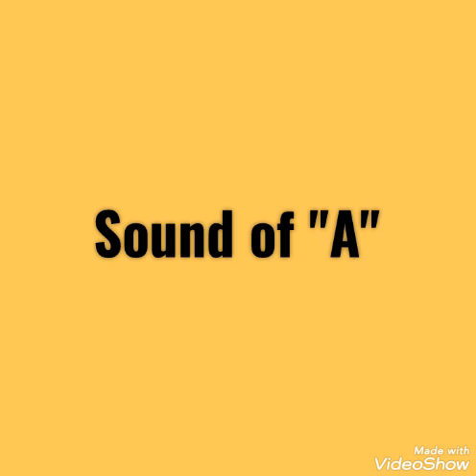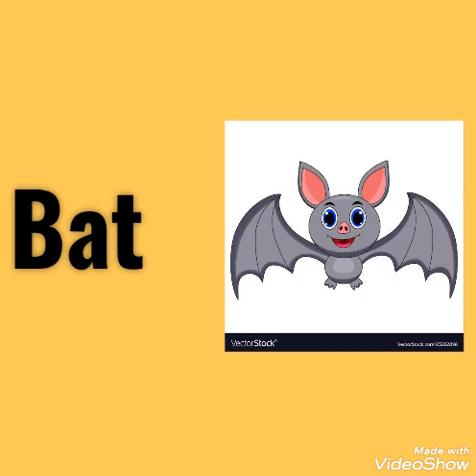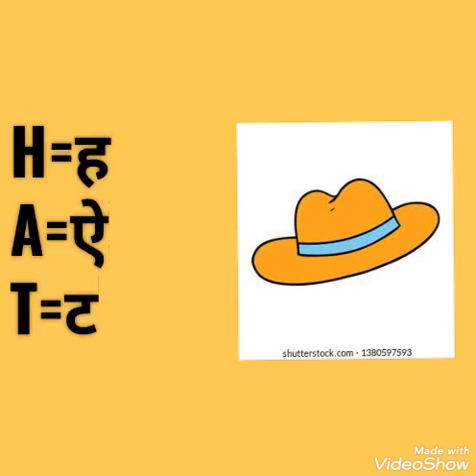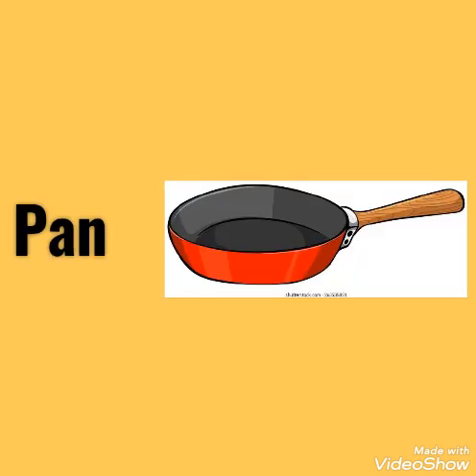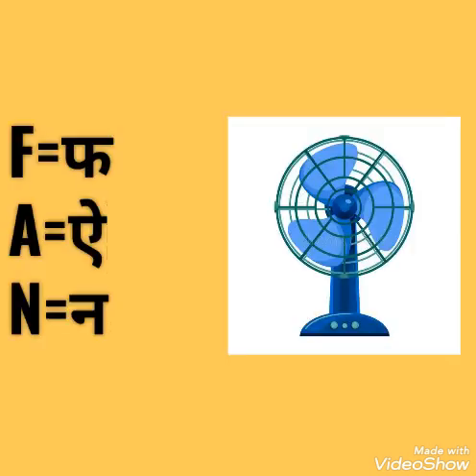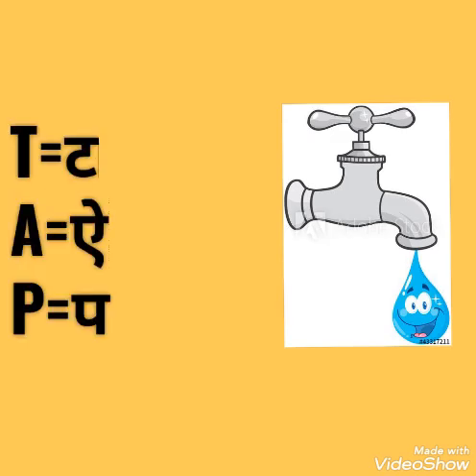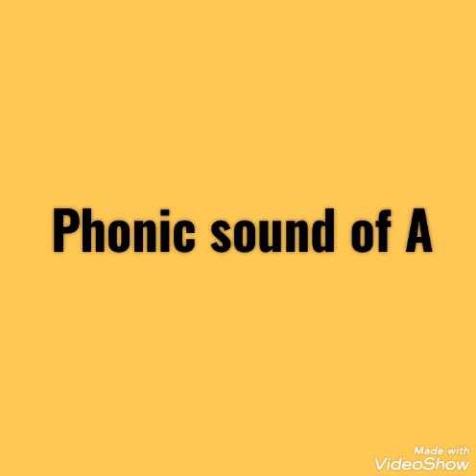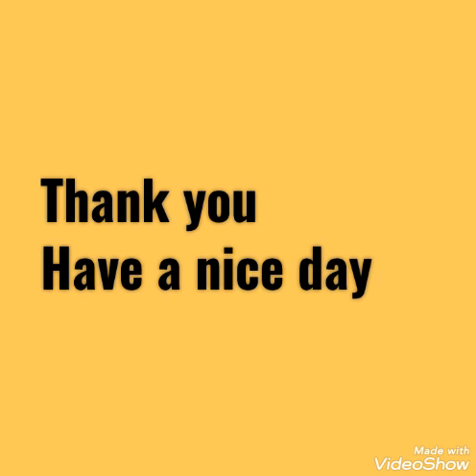a sound word